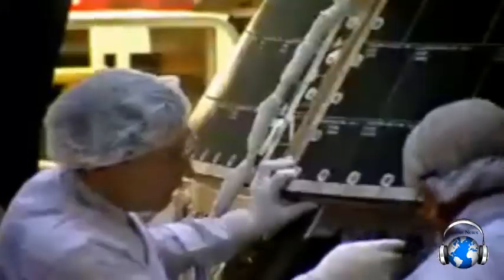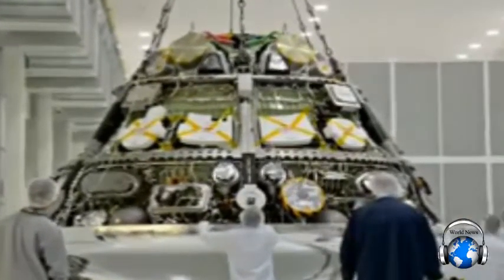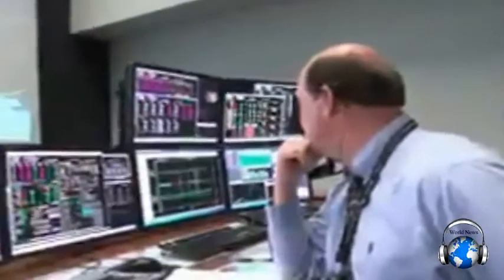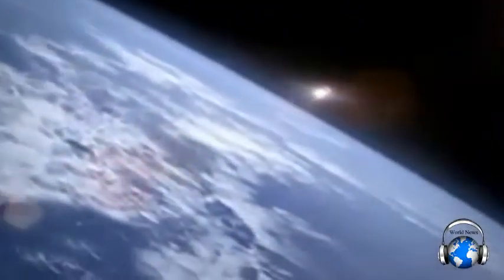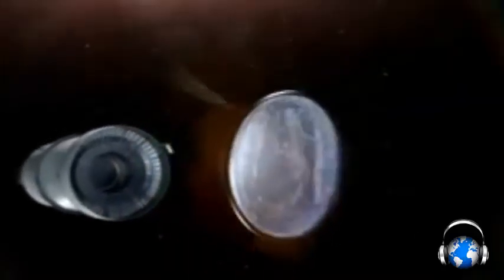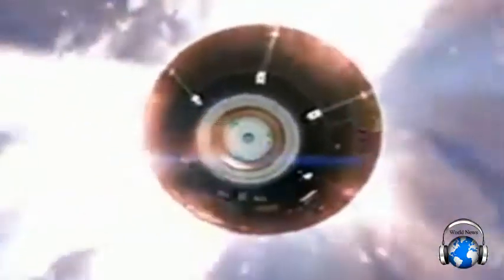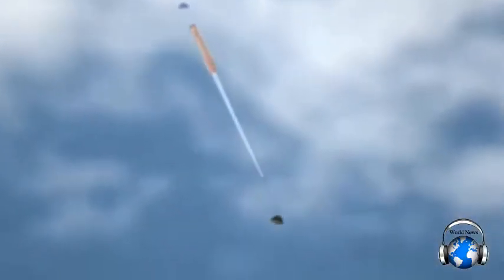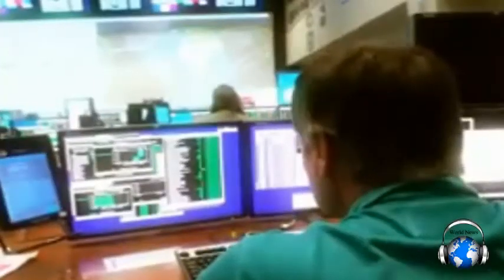All about NASA's Orion spacecraft that blasts off in December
World News is an international news channel created by and for a connected generation. Our documentaries and original news series shine a light on underreported stories around the globe and bring you an unvarnished look at some of the most important events of our time.

NASA's newest spacecraft, Orion, will be launching into space for the first time in December 2014, on a flight that will take it farther than any spacecraft built to carry humans has gone in more than 40 years and through temperatures twice as hot as molten lava to put its critical systems to the test.